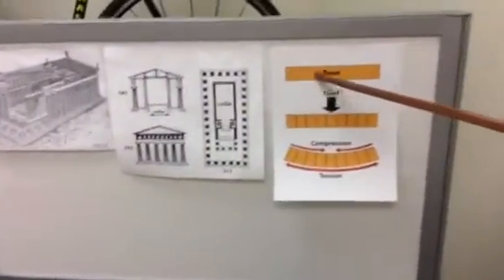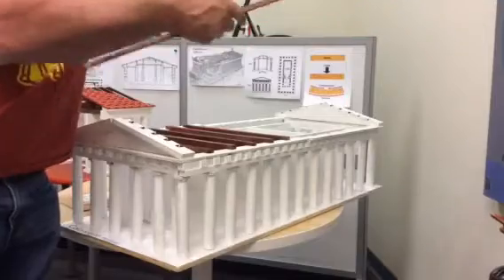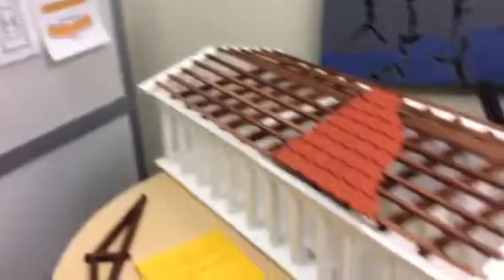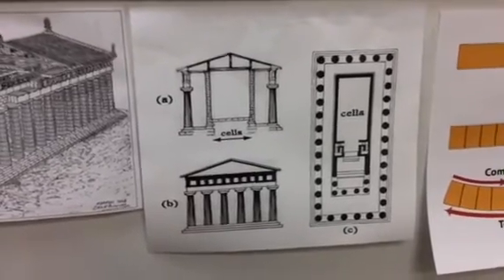Greek temples Part 1